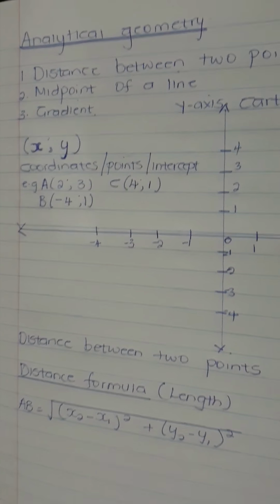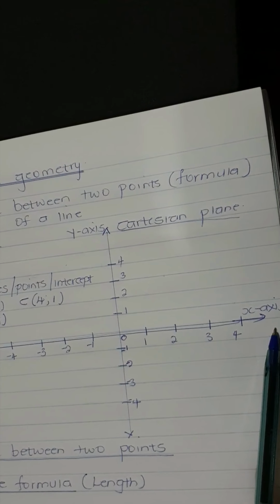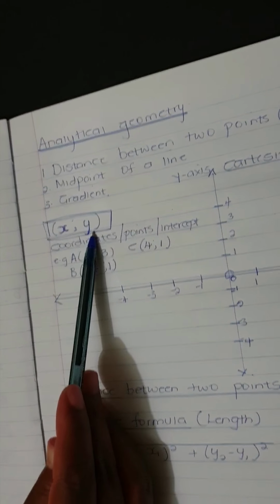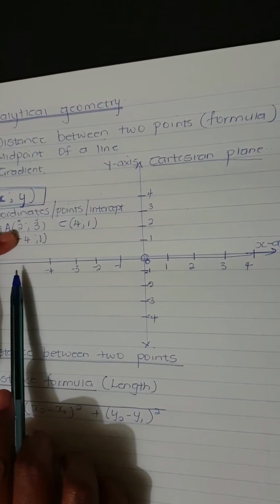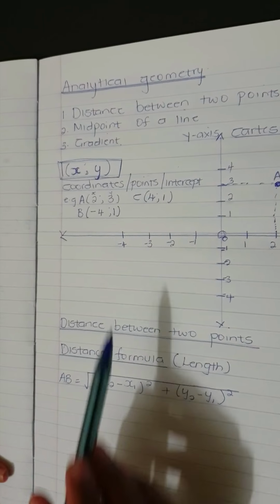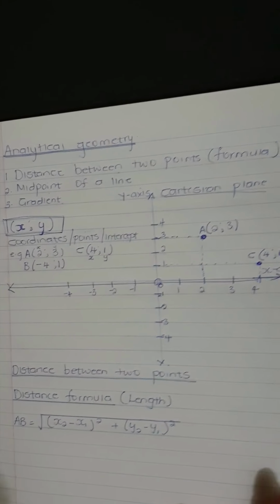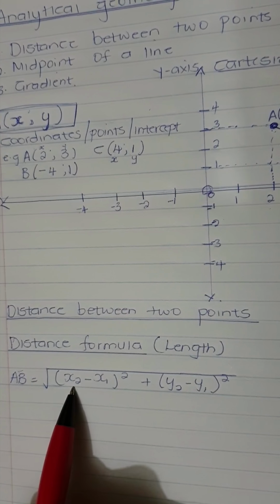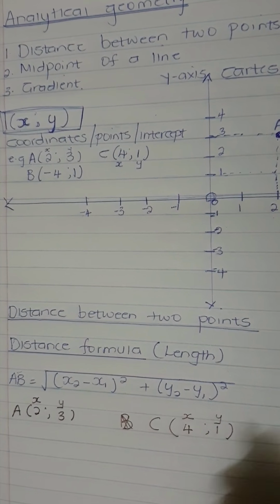Distance formula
Grade 10 introduction to Distance formula